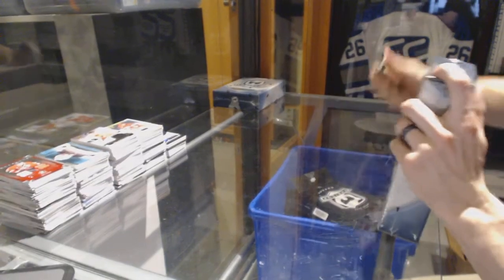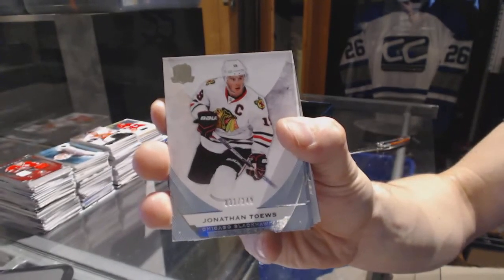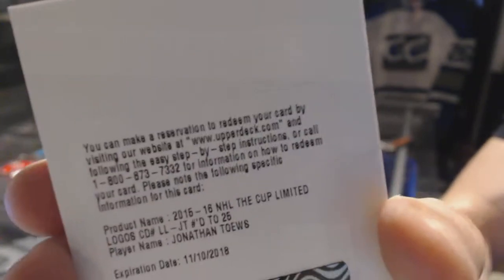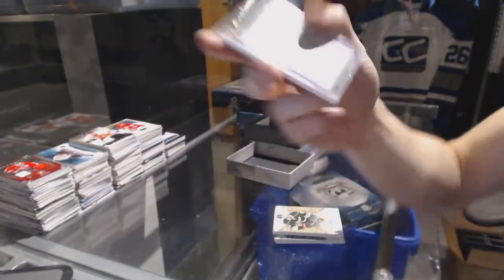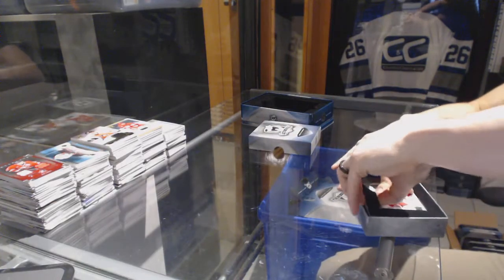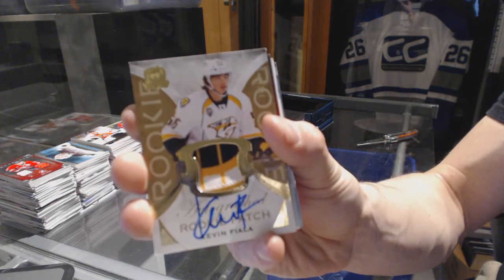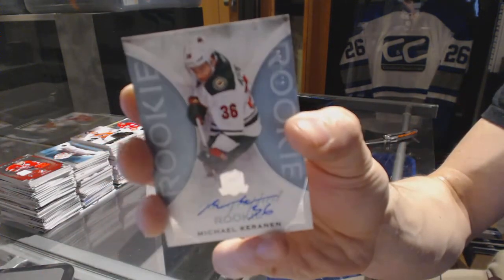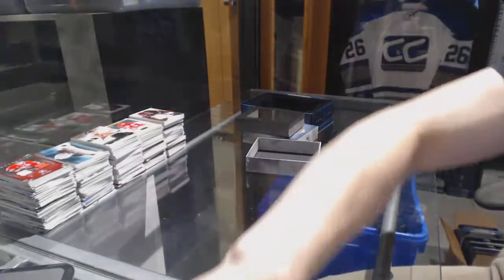15-16 Upper Deck The Cup 2 Tin Hockey Box Break - C&C GB #6716